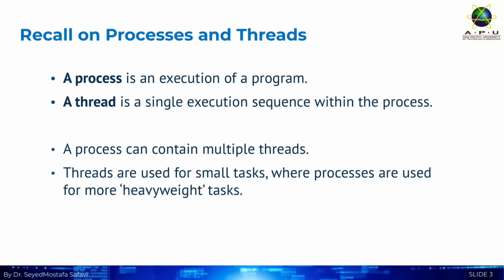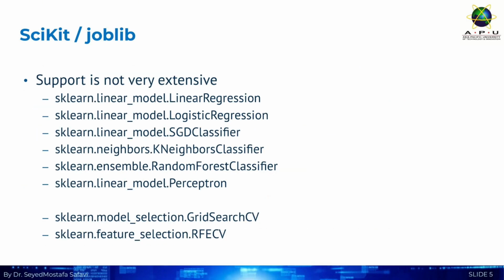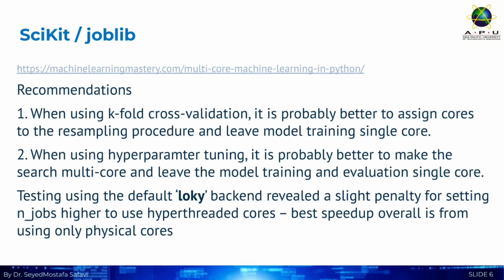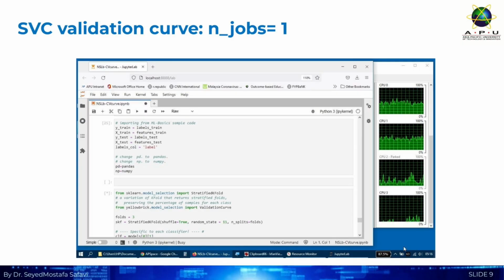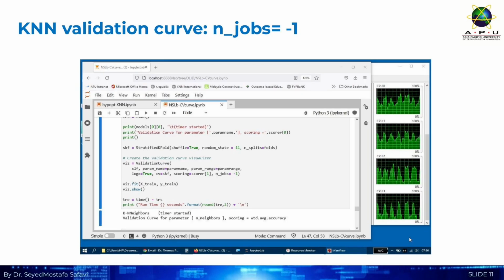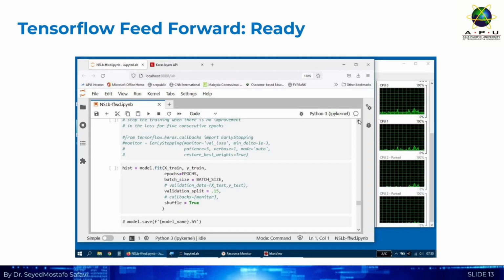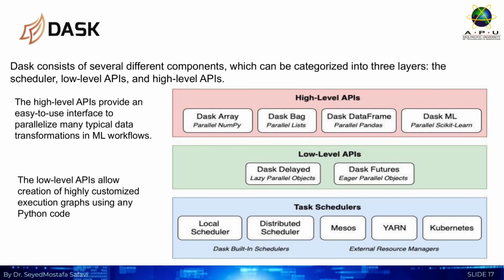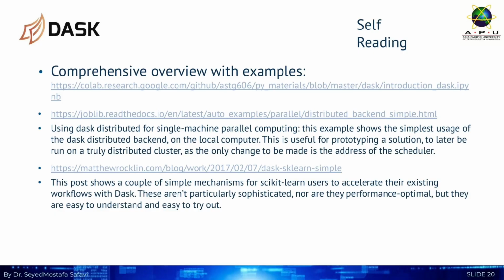Libraries for Parallel and Distributed Tasks | DLI Lecture 13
This lecture introduces practical libraries for parallel and distributed machine learning workflows, with a focus on Joblib, Scikit-learn integration, TensorFlow examples, and Dask. It explains process-based and thread-based parallelism, backend choices such as loky and threading, multicore recommendations for cross-validation and hyperparameter tuning, and how Dask supports scalable computation through schedulers, low-level APIs, and high-level APIs for arrays, dataframes, bags, and machine learning tasks.